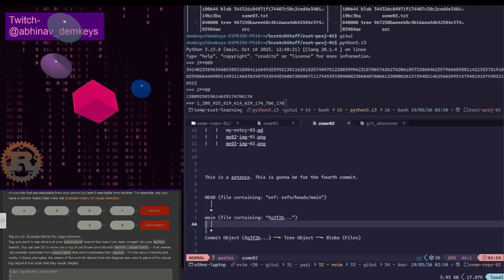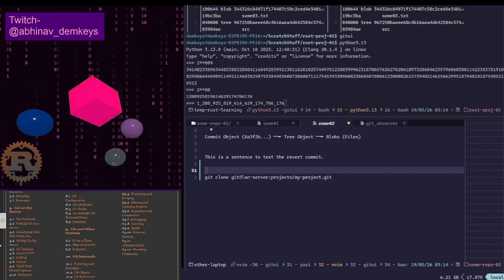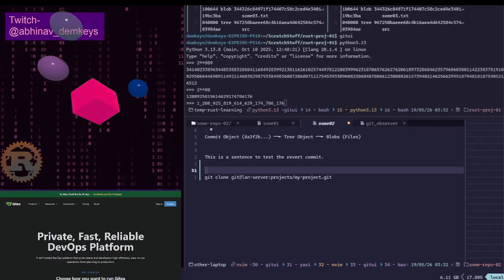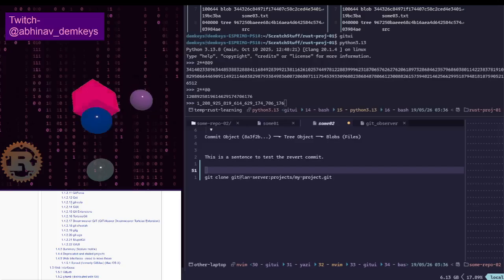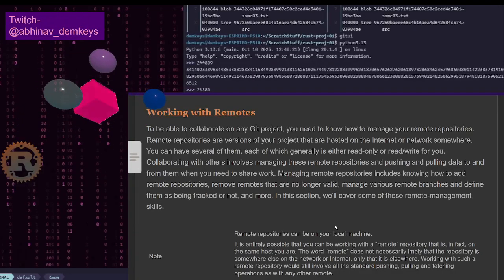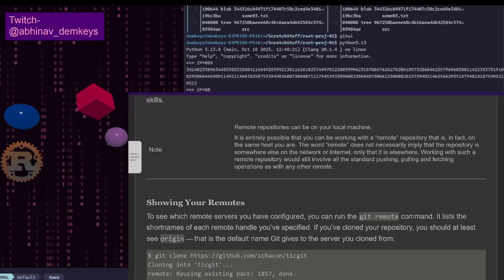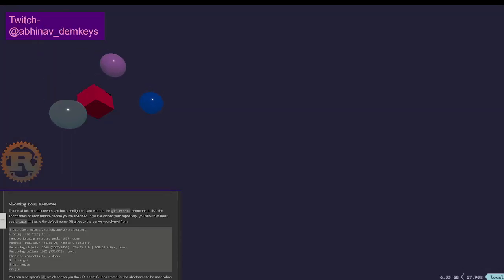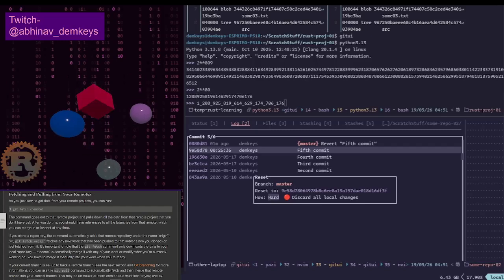Git Remotes? Don't change the channel! 🏳️‍🌈 | 19052026